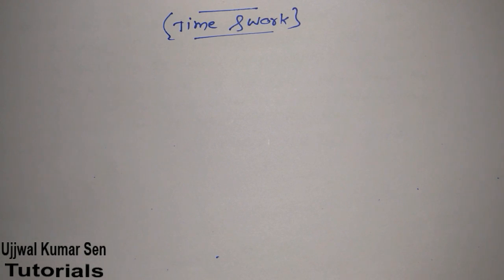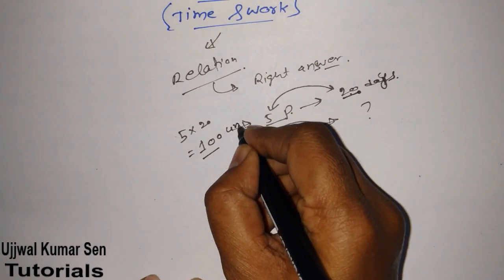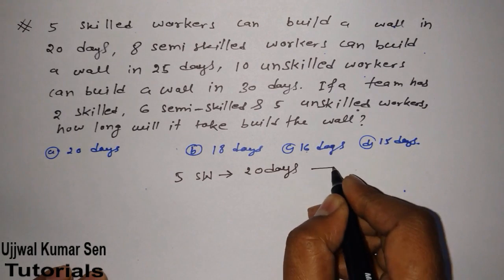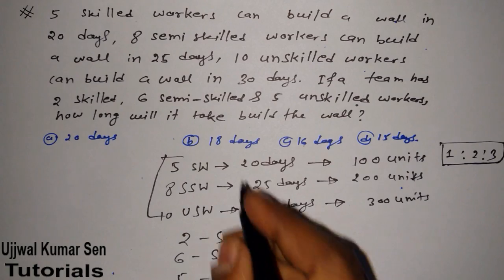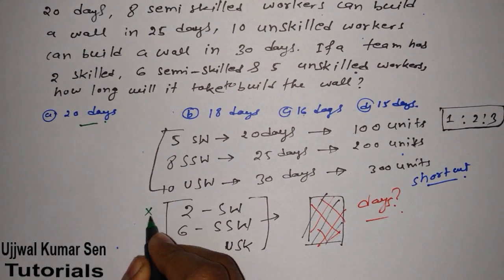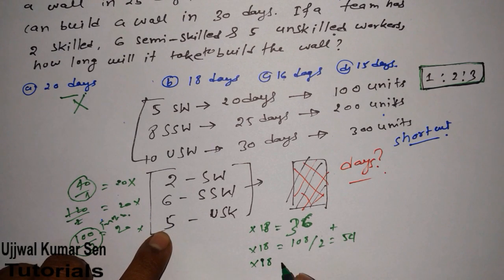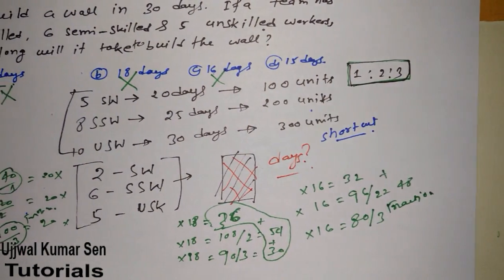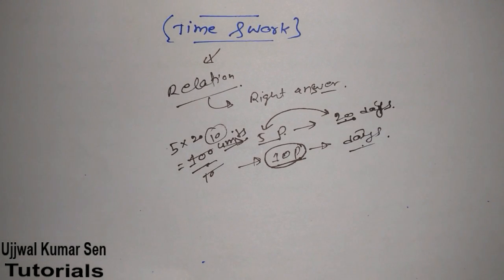Time and Work Aptitude Shortcut Tricks GATE Previous Year Questions with Solution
Time and Work Shortcut Tips and Tricks with GATE Previous Year Questions with Solution

Aptitude is one of the key topics to scored well in GATE because you can easily solved questions asked from aptitude.

In this video tutorial you will learn tips and tricks for solving aptitude with GATE previous year questions.

He is the person behind this video channel, with having a mission help Engineering students (Mechanical, Civil, Chemical, Production) all around the world.

He is always ready to help others may be virtually or directly, the motto behind creating this channel is to help others in blogging, mechanical engineering topics, aptitude topics and simply what he experienced he is sharing here. So there are lot of things for you to learn from this Channel.

Few achievements of Ujjwal Kumar Sen-
1. He is the student who is belonging from East India and his villagers even don't know how to speak Hindi properly but Ujjwal can speaks more than five languages including Hindi as well as English
2. He got Silver medal in class 10th
3. He is the person who become College topper, got position in the university and also become branch topper consecutively six times after getting five supplies in first year of engineering
4. He wrote an e-book under title Earn Money Online in India and that e-book got 502 paid selling rank on Amazon.in